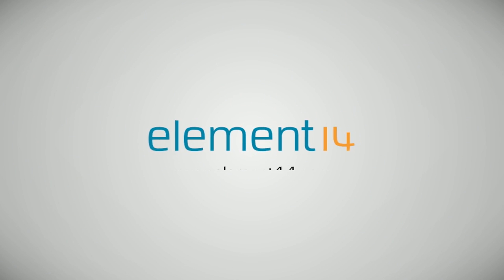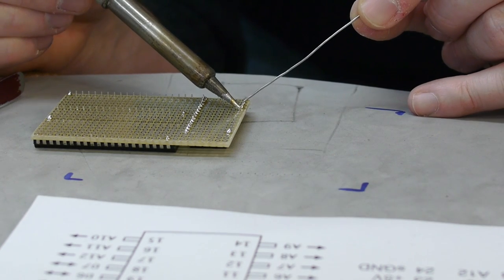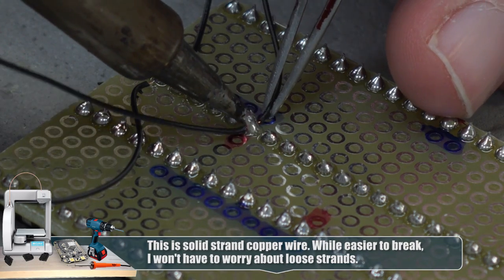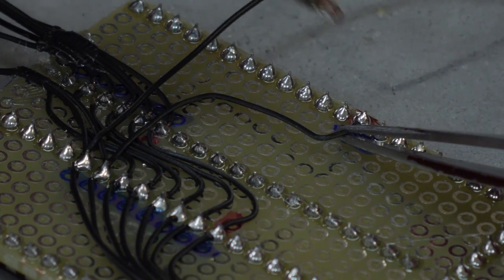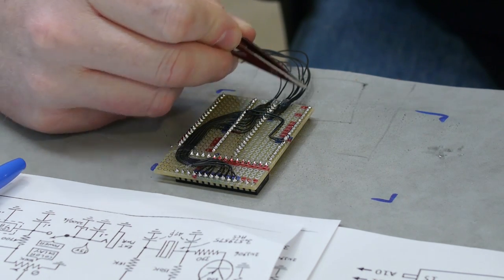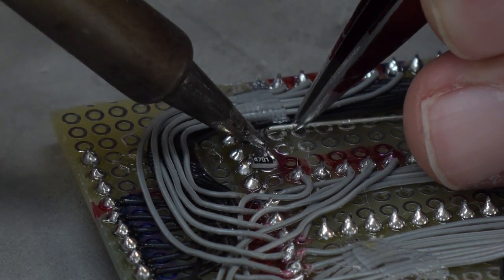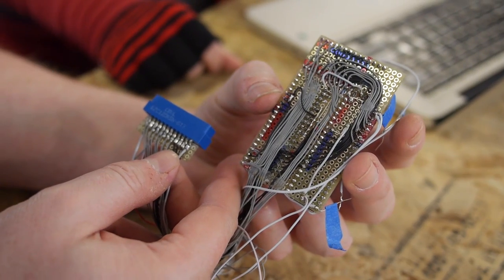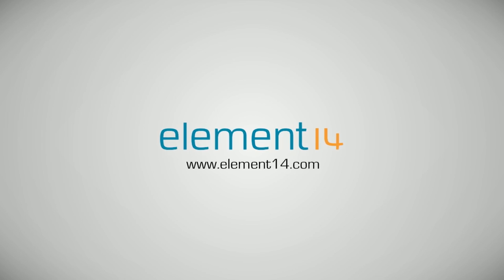Ben Heck’s Super Soldered Atari 2600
In this episode Ben solders an entire Atari 2600 system from scratch. In a future episode he will test it out and create a cool case around it.